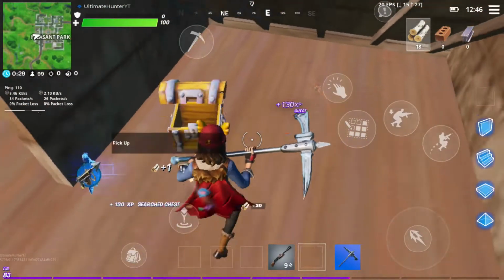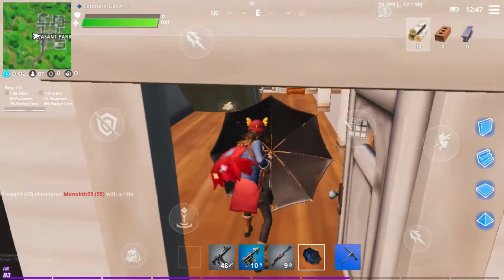New Fortnite update